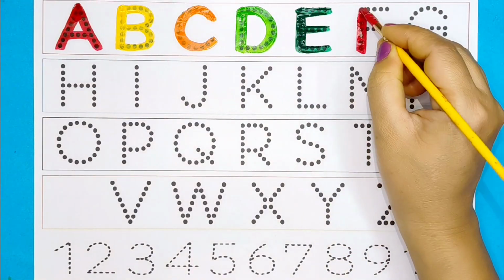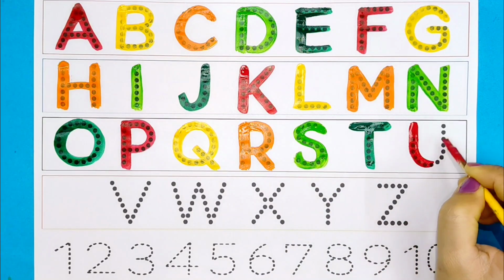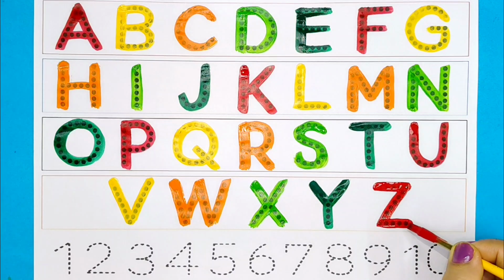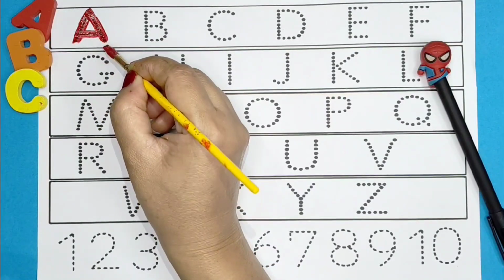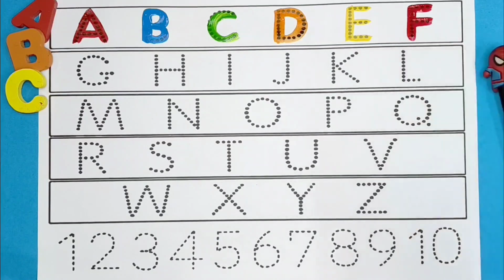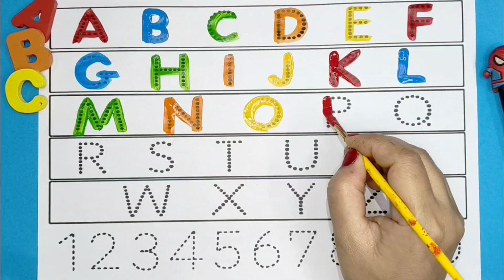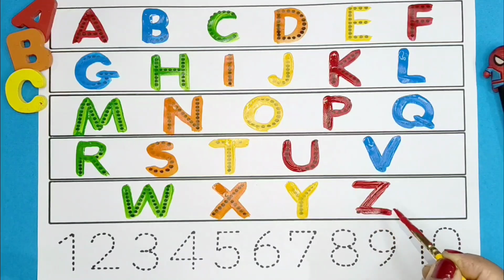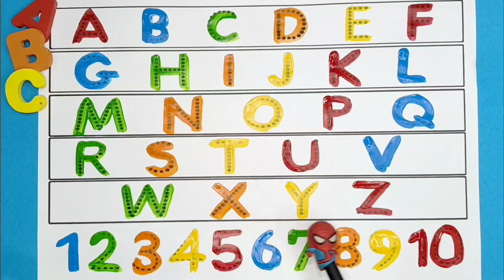Easy Capital Letters Drawing & Coloring A to Z for Beginners | Phonics Song with Alphabet